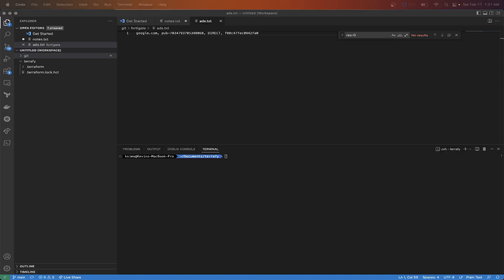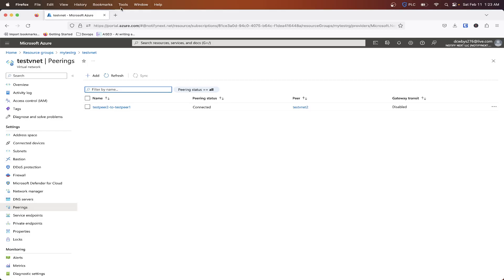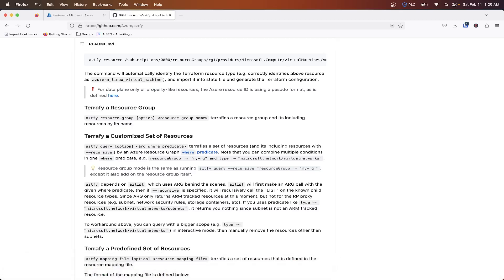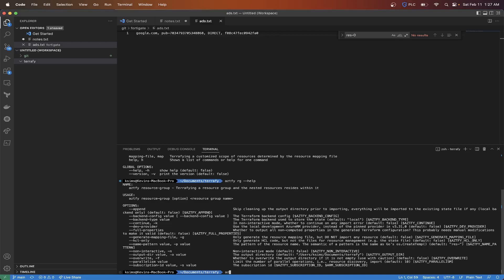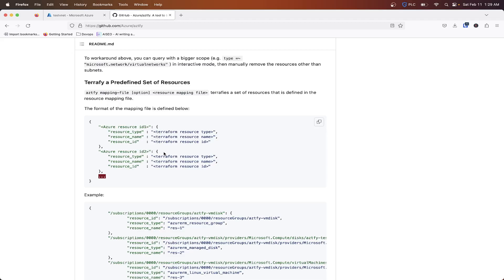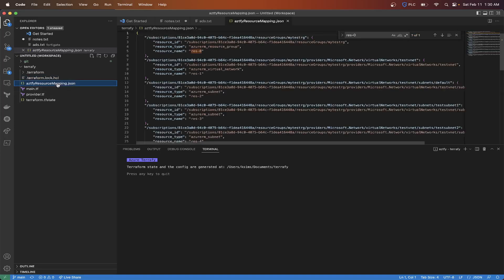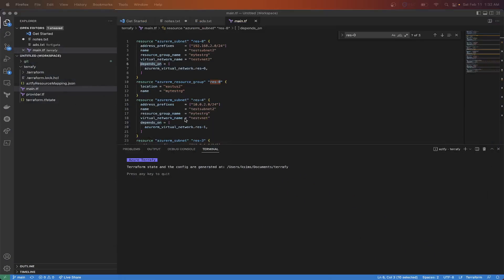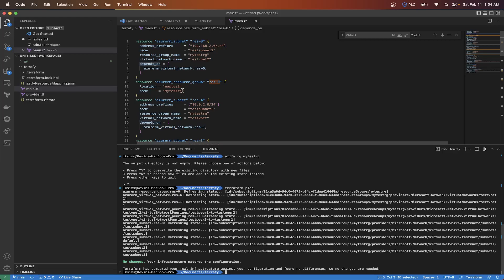Import Existing Azure Resources with Terrafy | AZTFY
Are you looking to import your existing azure resources into terraform quick?  This video goes over how to use the tool terrafy.  This tool called Terrafy or aztfy allows for you to import entire resource groups or individual resources.

Although this tool may have some pros and cons when it comes to importing your resources, it will help speed up the process of having to manually import  and link everything the manual way using terraform.

Although this tool is fairly new, it will continue to grow as more organizations continue to adopt IAC and start to use azure and terraform.